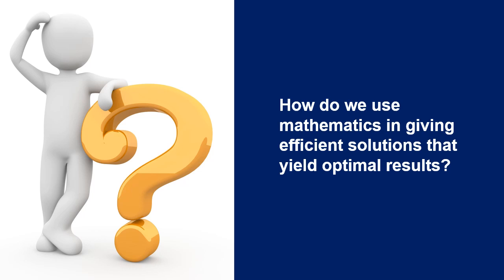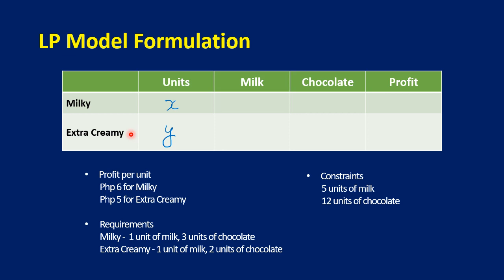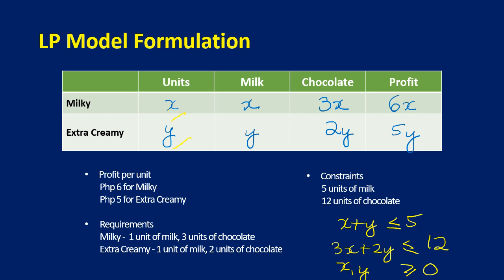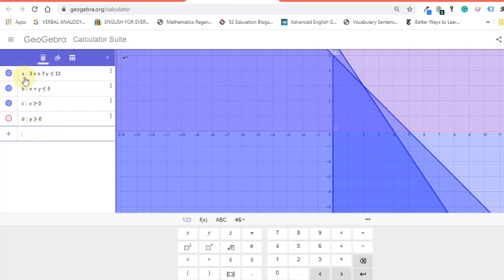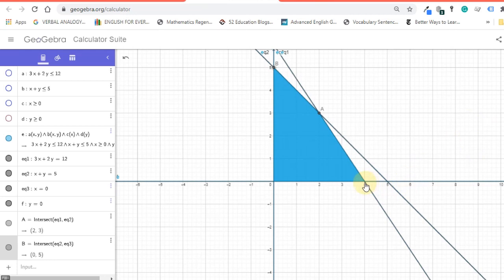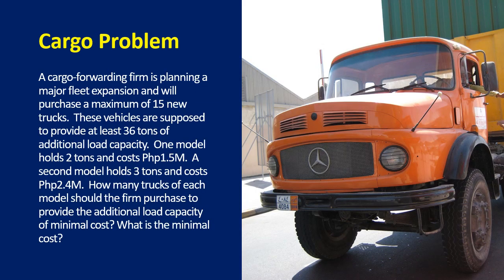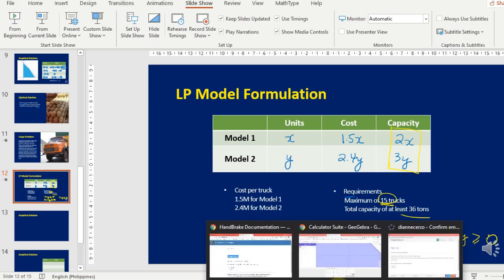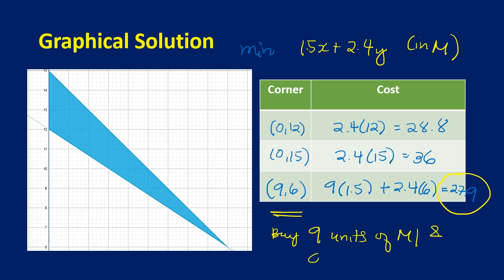How to Solve Linear Programming Word Problems | Maximization and Minimization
In this lesson, we are going to discuss how to solve linear programming word problems.   Linear programming (LP, also called linear optimization) is a method to achieve the best outcome such as maximum profit (maximization problem) or lowest cost (minimization problem) in a mathematical model whose requirements are represented by linear relationships.

We are going to discuss the following:

Maximization Problem

Consider a chocolate manufacturing company that produces only two types of chocolate – Milk Chocolate (M) and Extra Creamy Chocolate (E). Both the chocolates require milk and chocolate only.  To manufacture each unit of M and E, the following quantities are required:
Each unit of M requires 1 unit of milk and 3 units of chocolate.
Each unit of E requires 1 unit of milk and 2 units of chocolate.
The company kitchen has a total of 5 units of milk and 12 units of chocolate. On each sale, the company makes a profit of Php 6.00 per unit M sold,   Php 5.00 per unit E sold.
Now, the company wishes to maximize its profit. How many units of M and E should it produce respectively?

Minimization Problem
A cargo-forwarding firm is planning a major fleet expansion and will purchase a maximum of 15 new trucks.  These vehicles are supposed to provide at least 36 tons of additional load capacity.  One model holds 2 tons and costs Php1.5M.  A second model holds 3 tons and costs Php2.4M.  How many trucks of each model should the firm purchase to provide the additional load capacity of minimal cost? What is the minimal cost?

⏲️ Timestamps ⏲️
Introduction (0:00)
What is linear programming (0:50)
Basic Components of Linear Programming (1:10)
Linear Programming Word Problem 1 (1:28)
Linear Programming Model Formulation (2:50)
How to find the feasible region using Geogebra (8:04)
Linear Programming Word Problem 2 (16:16)
Linear Programming Model Formulation (16:57)
How to find the feasible region using Geogebra (19:13)